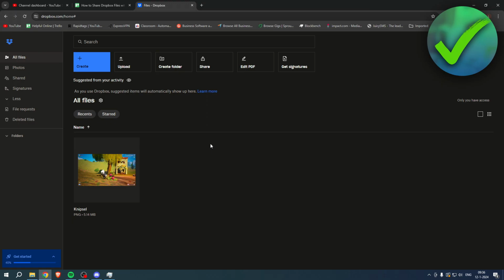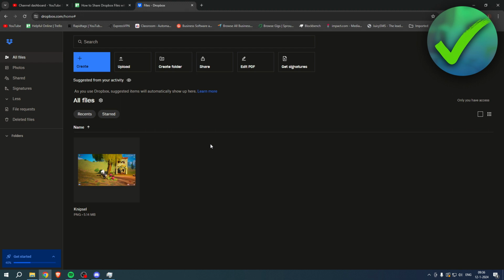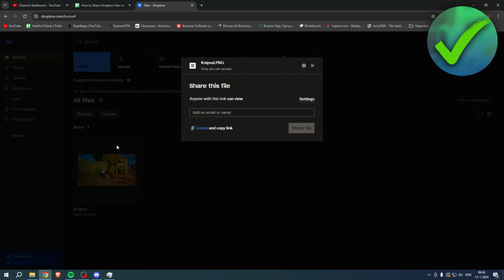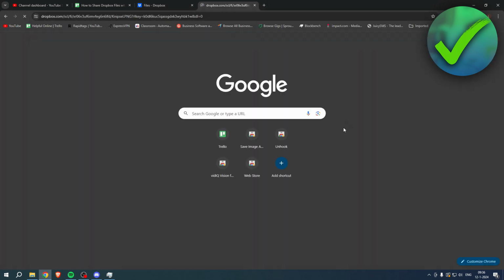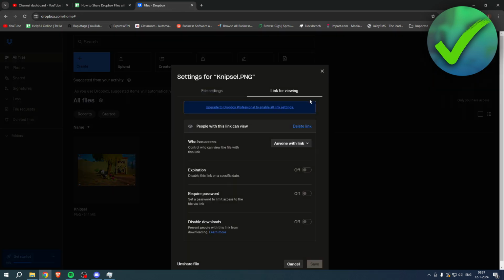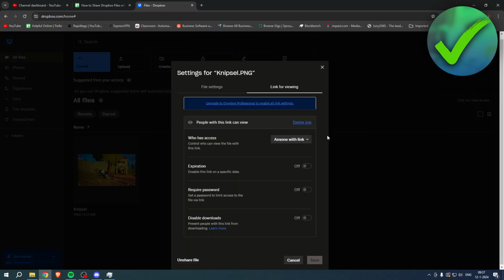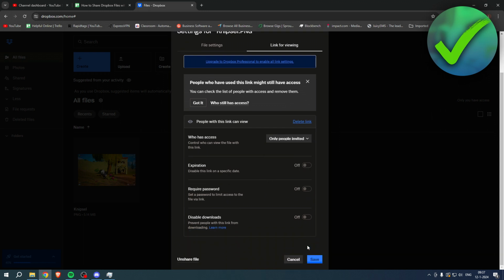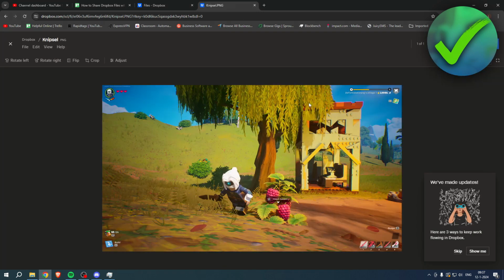How to Share Dropbox Files with Link (2025)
In this video I show you how to Share Dropbox Files with Link 2025

Do you want to know how to send dropbox files 2025? Then I'll show you how to send dropbox link easy.

This is a step by step Dropbox tutorial on how to share dropbox files